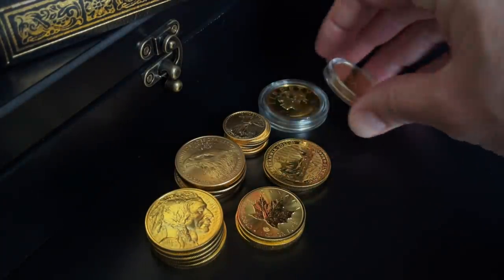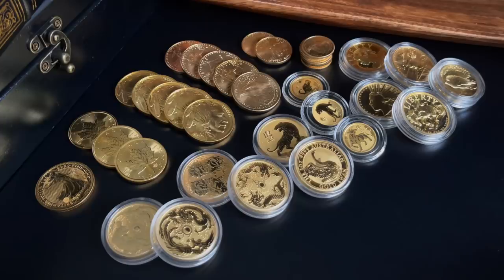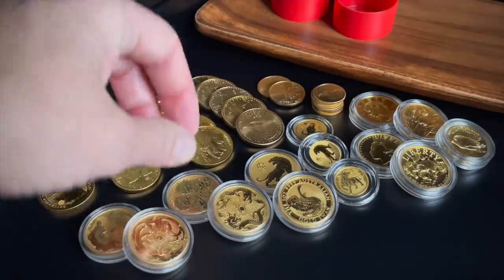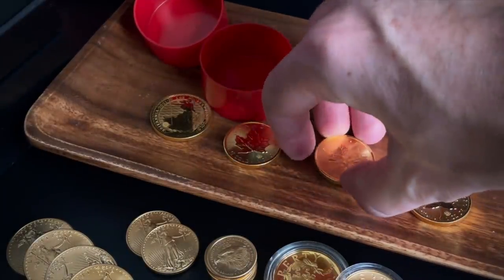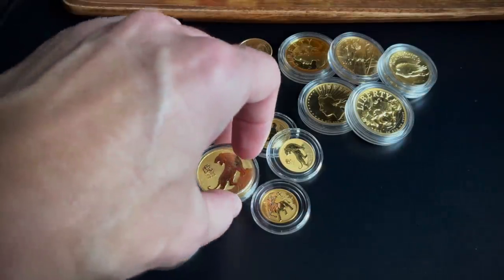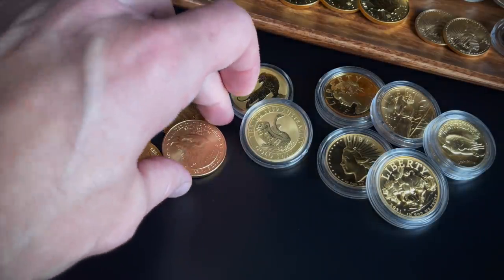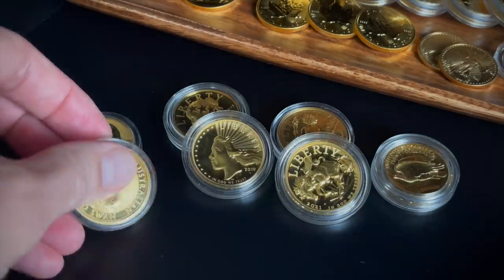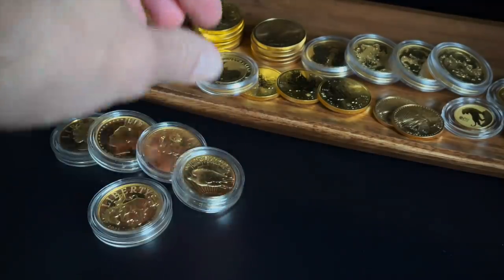Selling $110,000 in Gold - See How, When, Where & Why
Selling $110,000 in gold coins is the topic here. The reason for the specific amount is to show how certain decisions become more important at scale. Those decisions are easier to make up front if you know your exit strategy – in other words, how, where, when and why you'd sell your gold coins if it ever became necessary.

Product links:
▸ Pelican Micro Case

▸ 32mm Direct-Fit Capsules (Fit 1 oz American Gold Eagles, Gold Buffalos, etc.)
(10 capsules)
(20 capsules + tube)

▸ 30mm Direct-Fit Capsules (Fit 1 oz Canadian Maple Leafs)

▸ 27mm Direct-Fit Capsules (Fit 1/2 oz American Gold Eagles, etc.)

▸ 22mm Direct-Fit Capsules (Fit 1/4 oz American Gold Eagles, etc.)

▸ 16mm Direct-Fit Capsules (Fit 1/10 oz American Gold Eagles, etc.)

▸ Theory11 Playing Cards

▸ Field Notes Notebooks

I buy gold and other assets on a dollar cost average schedule and then buy more as price and interest allow. If you want to know more about buying gold coins, that is my primary focus here. I talk a bit about cryptocurrency, mining stocks and other equities as well. Cheers!